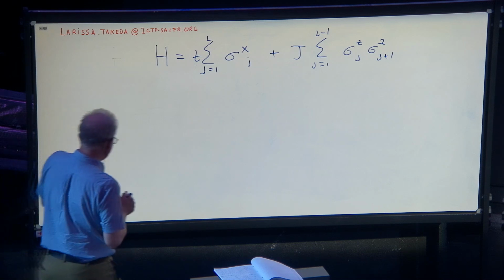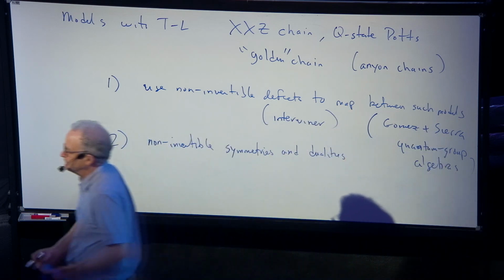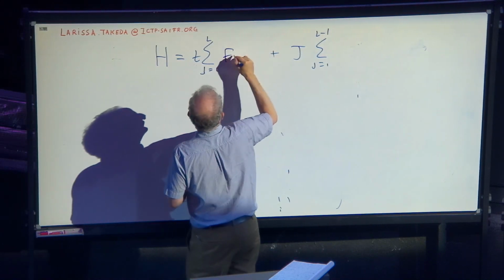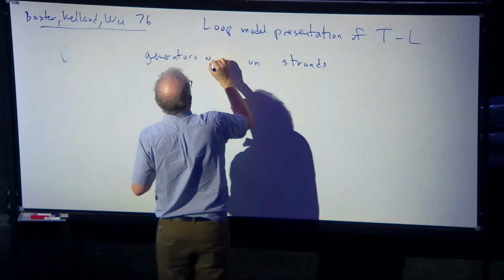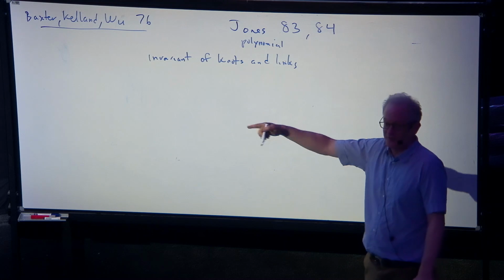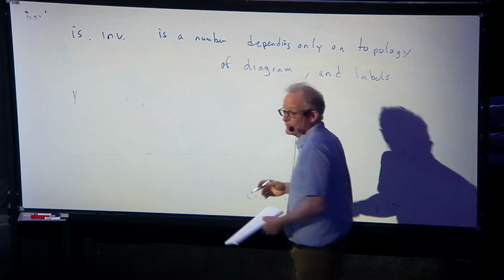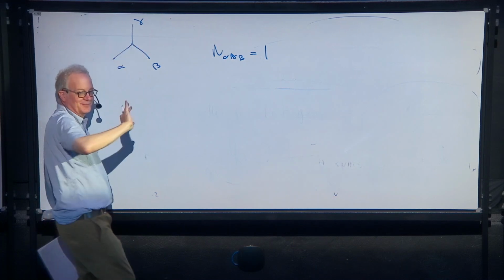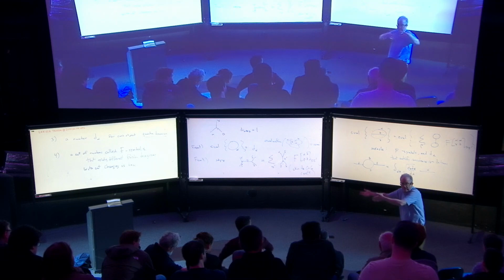Paul Fendley: Non-invertible symmetries and dualities from the ground up - Class 2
Program on Anomalies, Topology and Quantum Information in Field Theory and Condensed Matter Physics

Speakers:
Paul Fendley (University of Oxford, UK): Non-invertible symmetries and dualities from the ground up